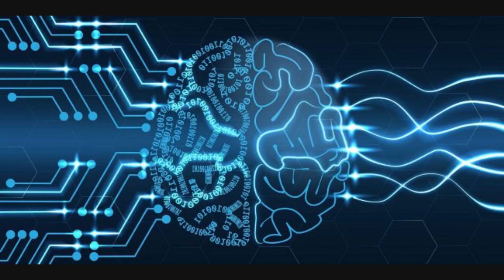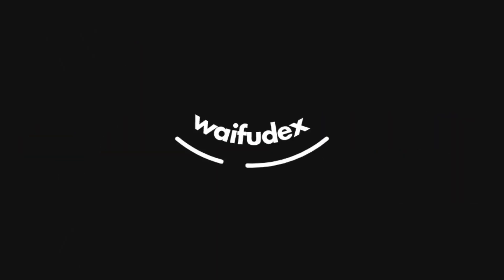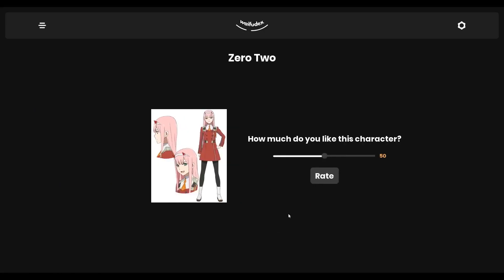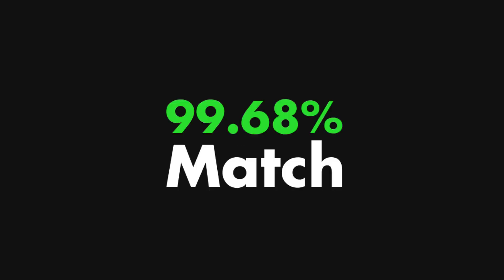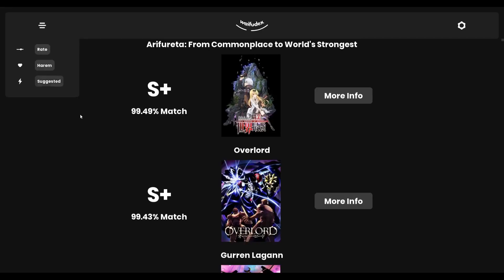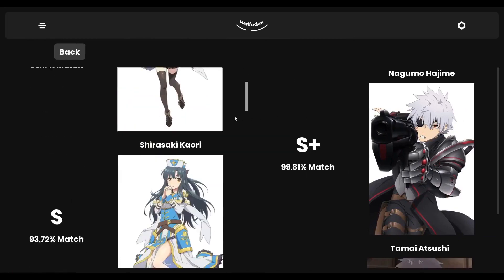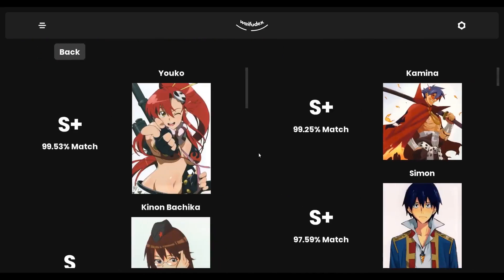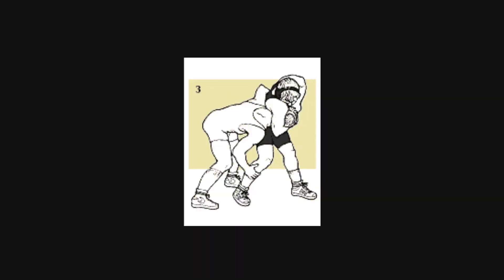I'm Creating an AI Powered Waifu Recommendation App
waifudex is an AI powered Waifu recommendation system that learns from your preferences in characters, and finds new Anime that it thinks you will enjoy based on the characters in the show. There are a lot more things to the project, and even more things I want to add, but this is the basic idea.

This was an older video that I posted to my Twitter.